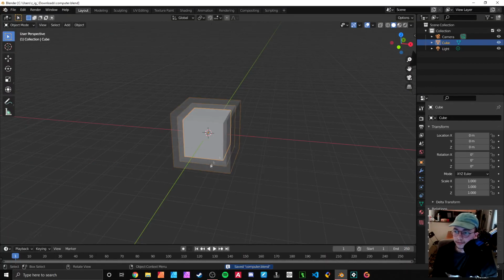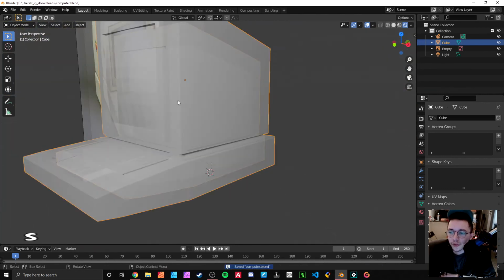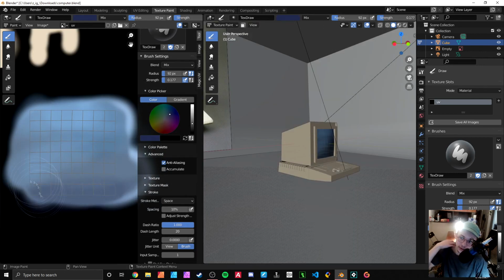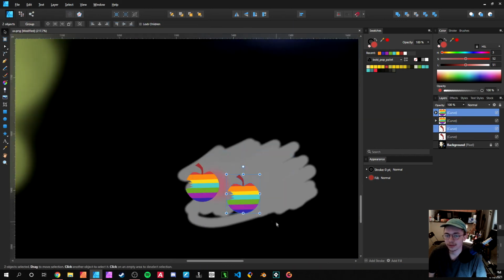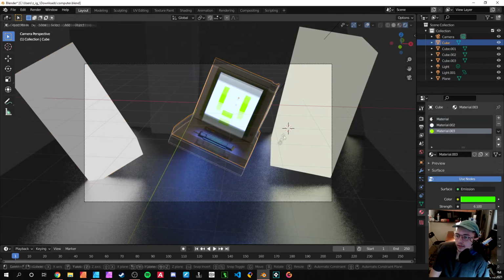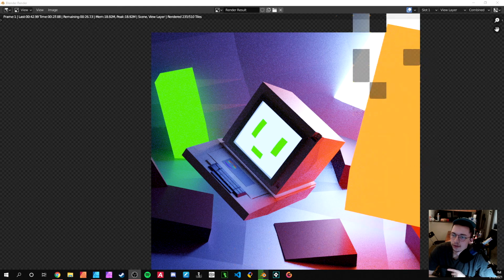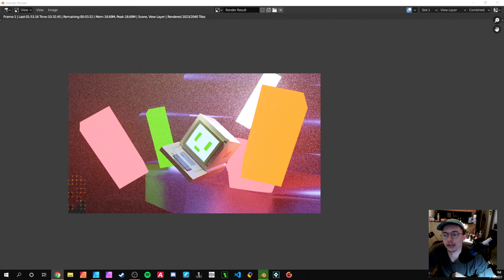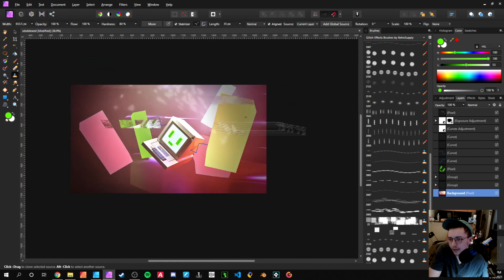LETS MAKE AN APPLE 2 IN BLENDER 2.91 (SPEEDY TUTORIAL)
In this speedytutorial we are going to create an appleII computer in blender

Skillshare class for this video!

My Gear
My Drawing Tablet: